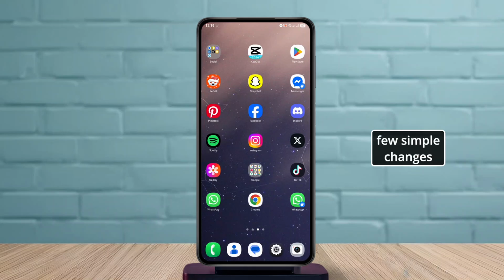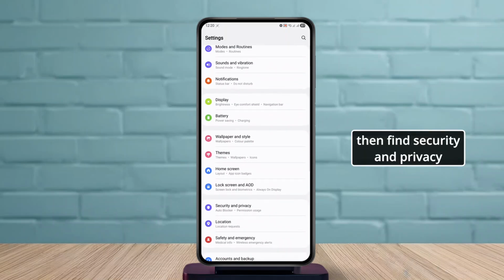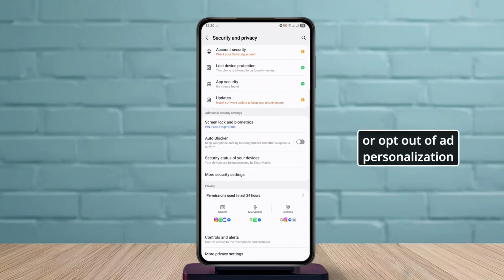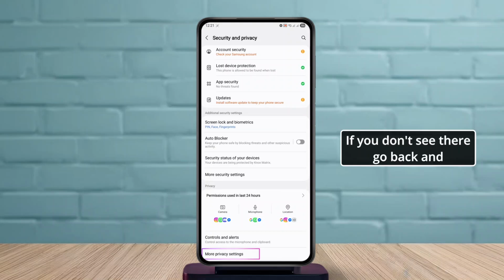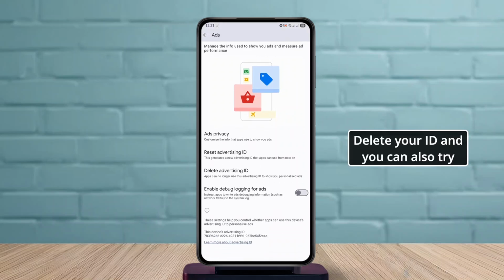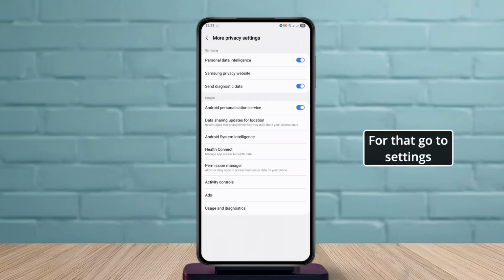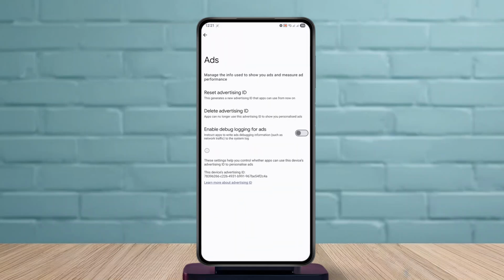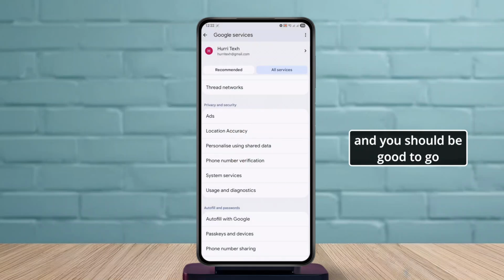How to Turn Off System Ads on Android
How to Turn Off System Ads on Android is a simple step-by-step guide that shows you how to reduce unwanted Android system ads and improve your smartphone privacy. In this tutorial, you’ll learn how to disable ads on Android using built-in Android settings, adjust Android ad settings, and limit personalized ads for better user data protection.

This video also covers essential Android customization tips, including managing Android app permissions, enhancing mobile device security, and understanding how mobile advertising works on your smartphone. If you’re interested in smartphone privacy, digital privacy, and practical smartphone hacks, this guide will help you take control of ads on your Android device.

Timestamps:
0:00 Introduction
0:42 Open Android Settings